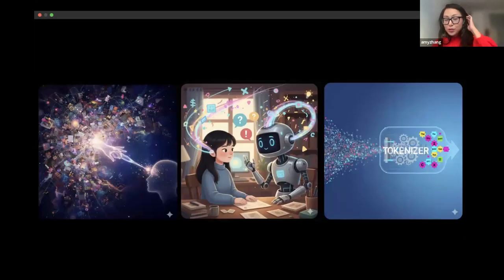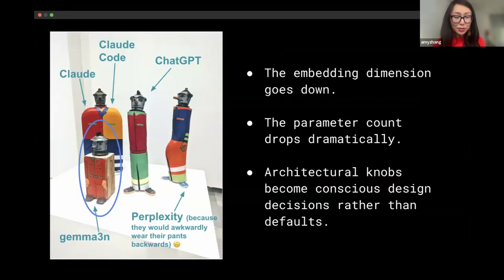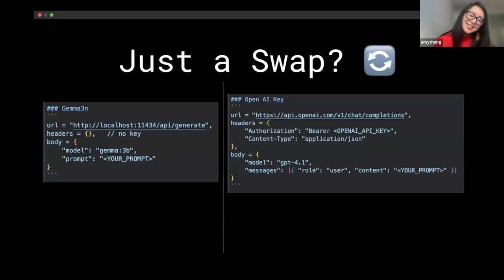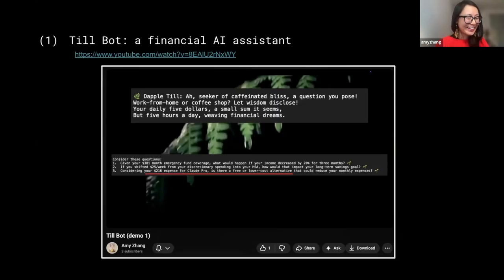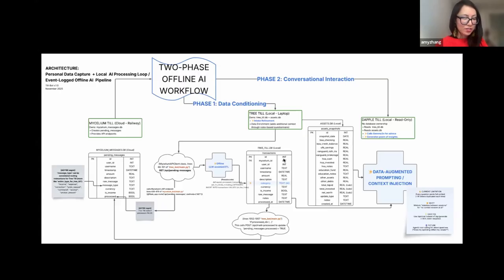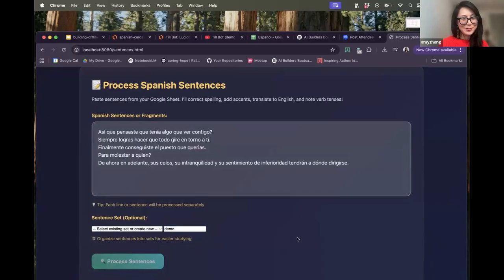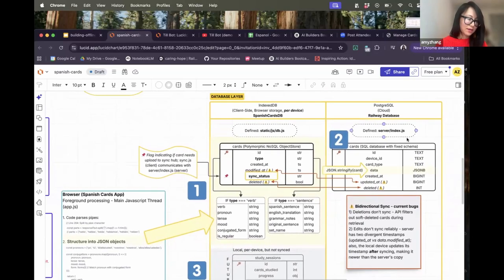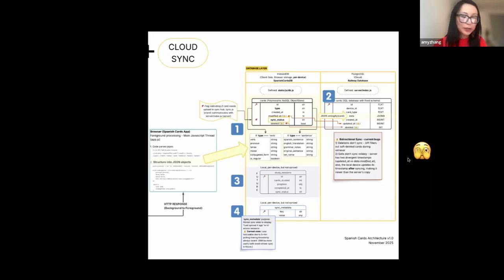Building Offline-First AI Tools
Presentation on "Building Offline-First AI Tools" — guest presentation for Shaw Talebi's AI Builders Bootcamp (Cohort 7)

I presented two projects that highlight architectural patterns when you commit to offline-first from the beginning:
1. Till Bot (Financial AI Assistant)
Personal data capture + offline AI processing
2. Spanish Flashcards Study App
Offline AI-assisted content generation + cloud sync
These projects demonstrate how to build AI tools that work without constant internet connectivity, prioritizing privacy and user control.